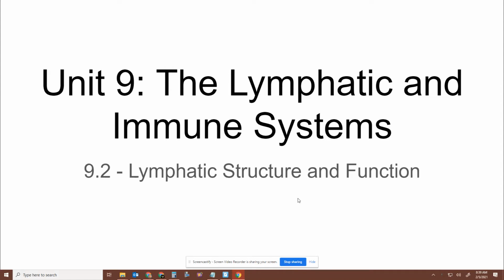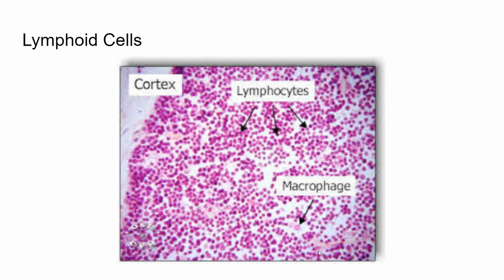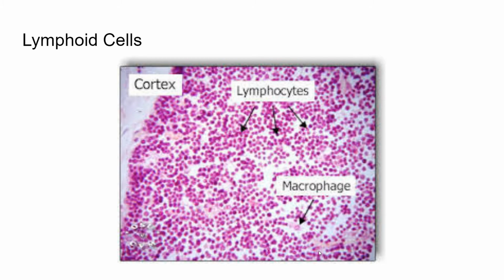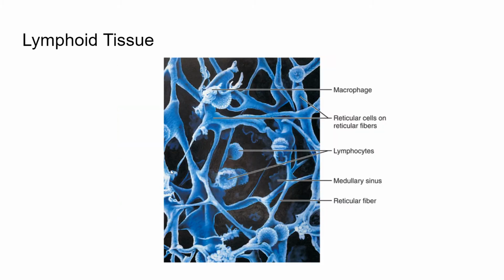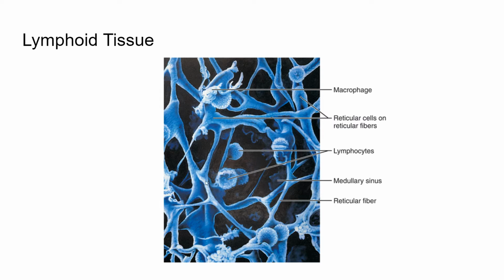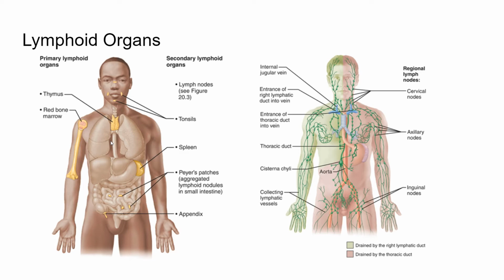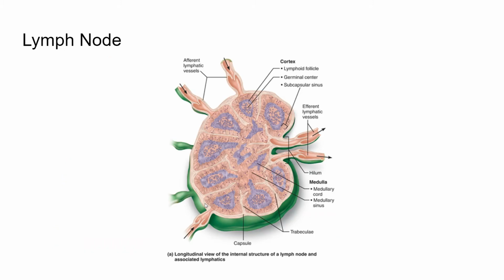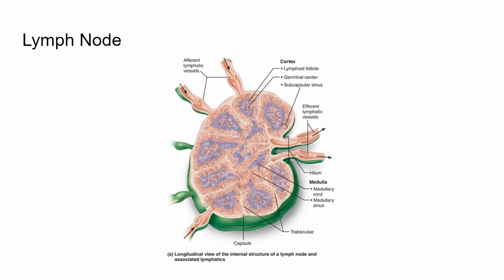A&P Unit 9 - 9.2 - Lymphatic Structure and Function